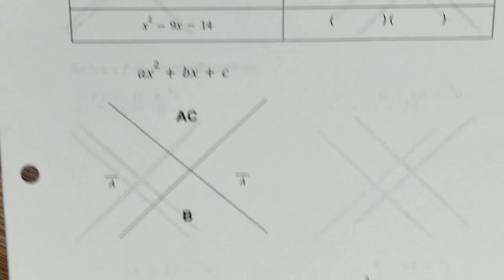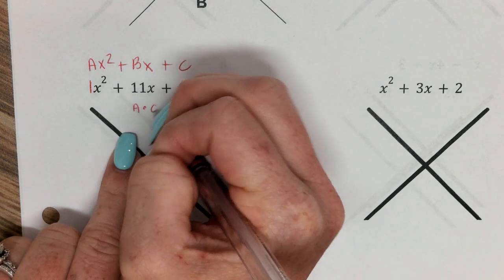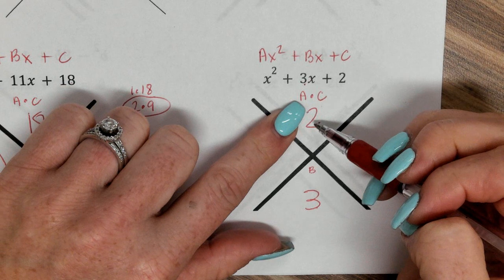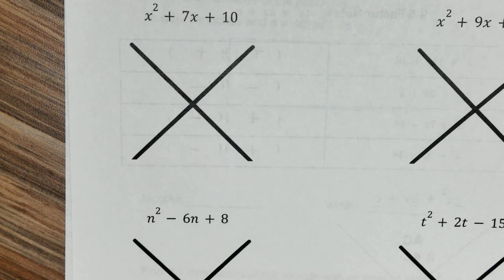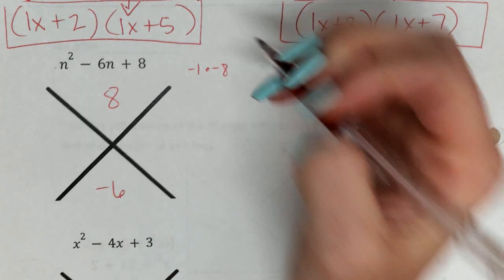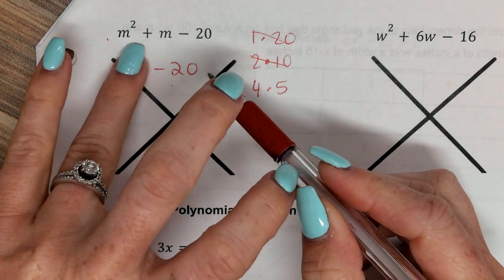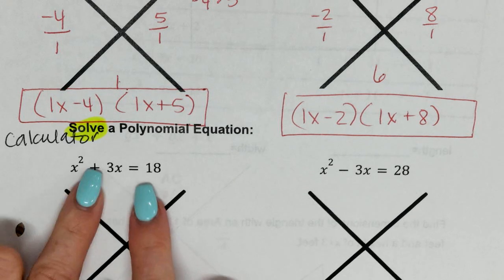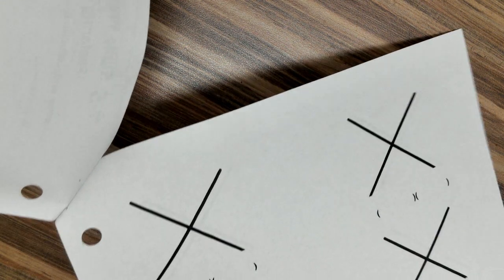Algebra 9-5 Factor with X Method